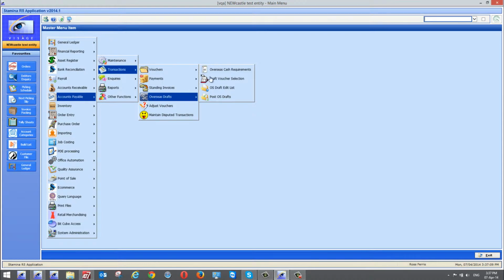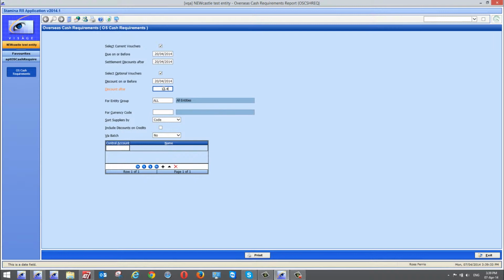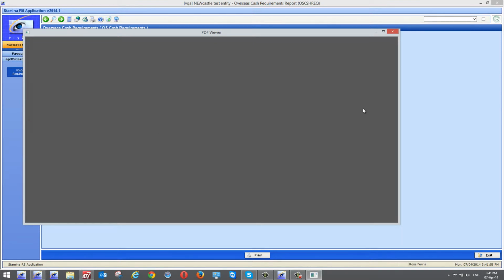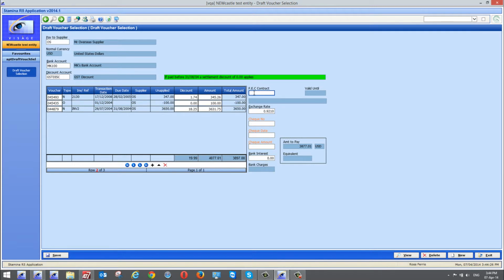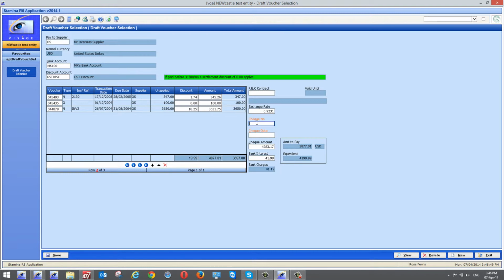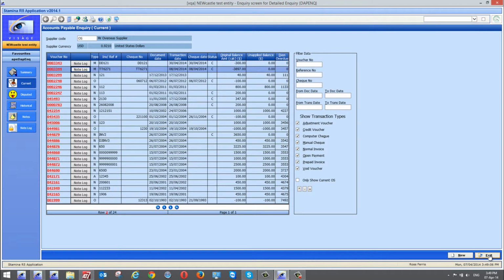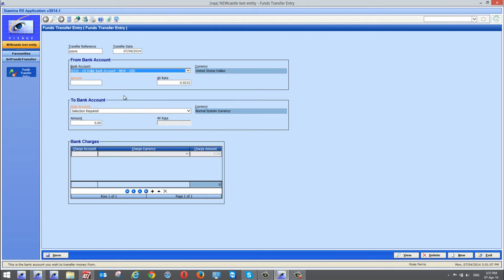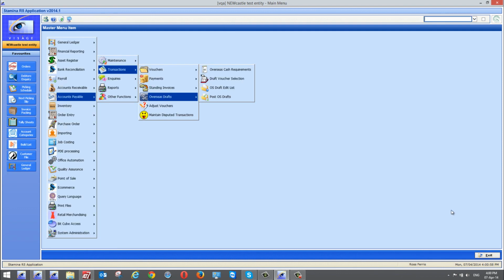Visage Accounts Payable - Paying Foreign Currency Suppliers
Paying suppliers in foreign currencies is easy with Visage -- just a few clicks and you are done. The system automatically takes care of things like recognition of foreign exchange gains or losses, allowing you to record payments made using your normal system currency (and calculates associates bank charges), though you can also pay using bank accounts held in foreign currencies